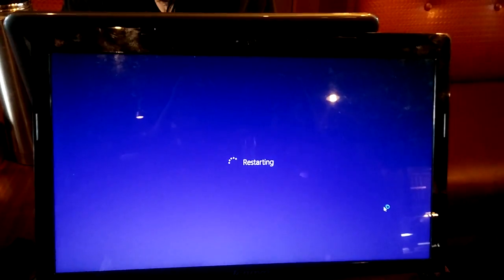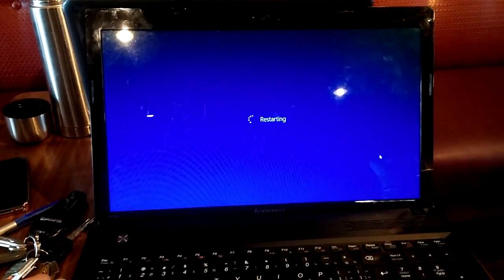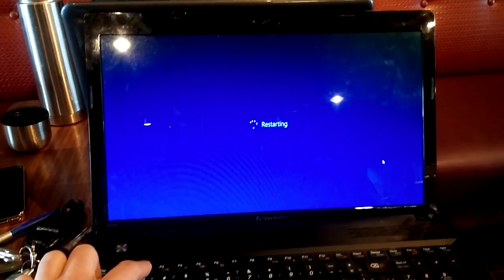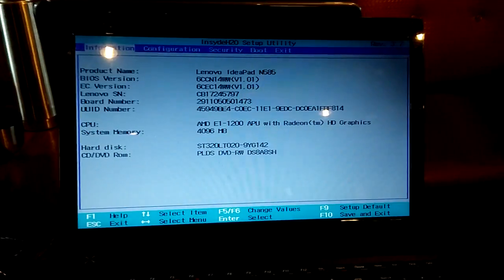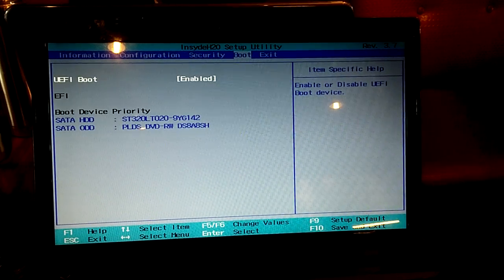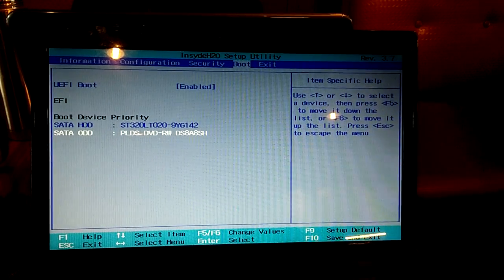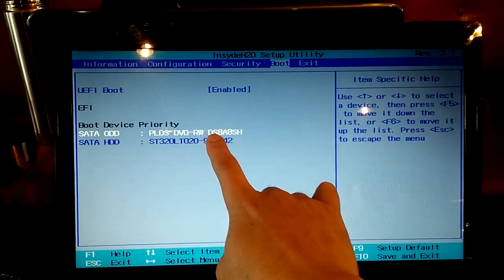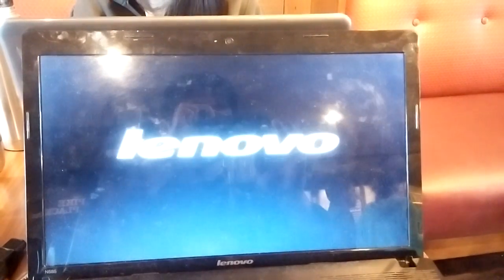How to change boot sequence in lenovo laptop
Keep pressing F2 during booting